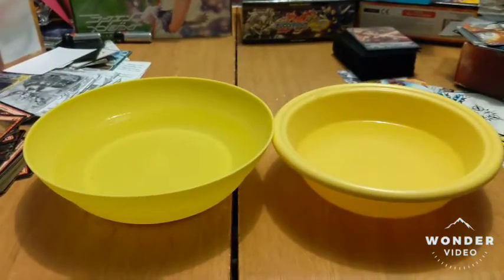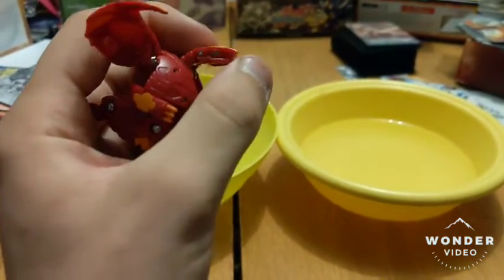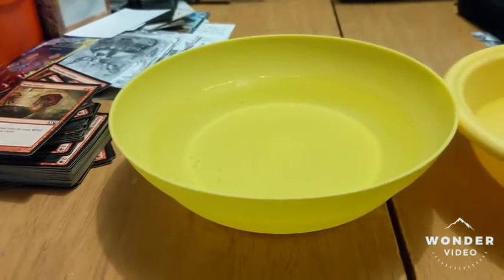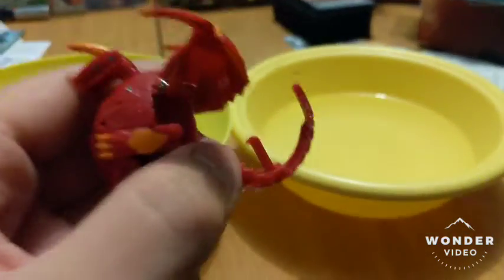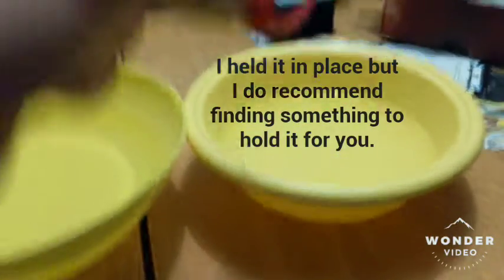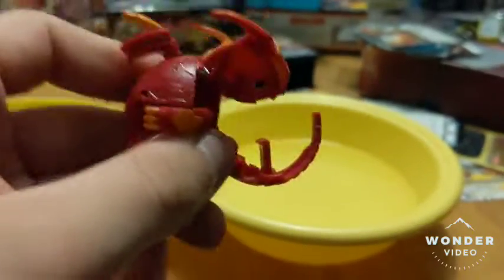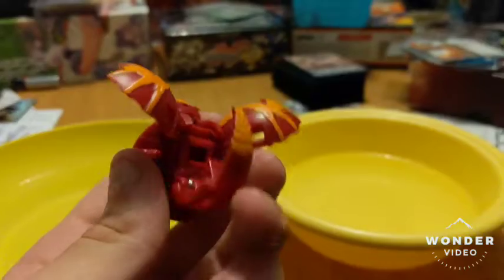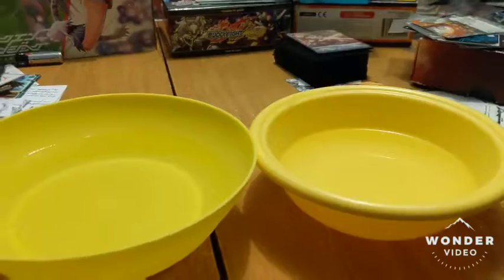How to Fix Dragonoid [Bakugan Battle Planet]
A quick video explaining how to fix the very common Dragonoid head error for the new Bakugan Battle Planet Core Dragonoid. Also a sneak peak at videos coming up, cause yeah, this channel is no longer Beyblade exclusive in content.